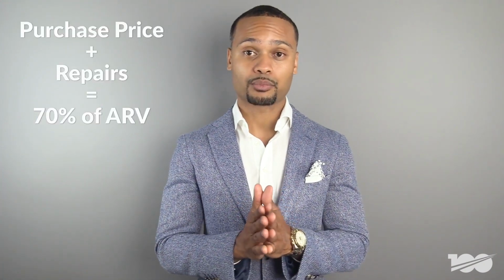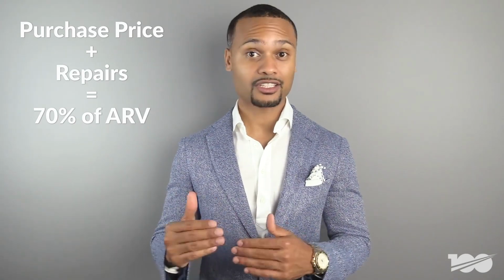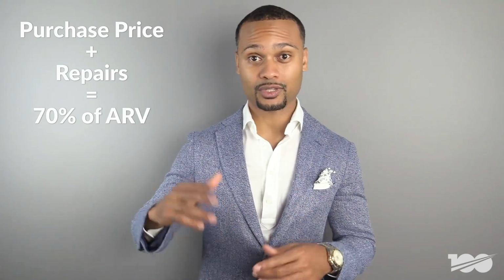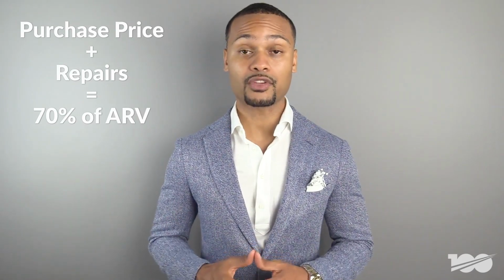How To Finance Your Fix & Flip No Money Down Using Business Credit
Utilize the tools that have been provided to us. Real estate investing easyier than you thin if done correctly.

About our channel: this channel is dedicated to the purposeful entrepreneur. Each video is produced with the goal of exposing and teaching the concepts that accompany business mastery.

Juan Pablo, the creator of this channel is a content machine.  As a real estate investor, online entrepreneur, and published author he has dedicated himself to giving back through means of sharing his knowledge and experience.  JP believes that creating value and happiness for others is an investment that provides invaluable returns.